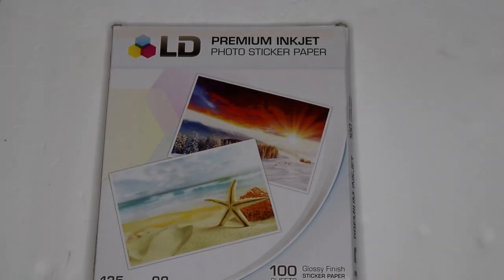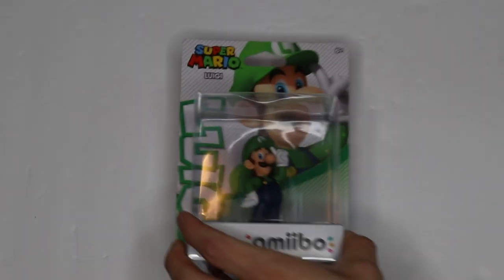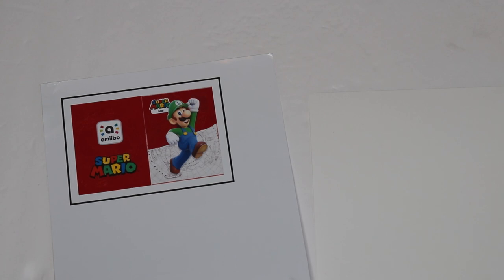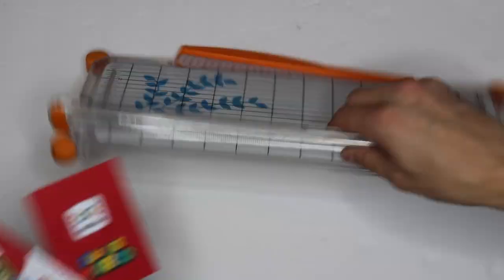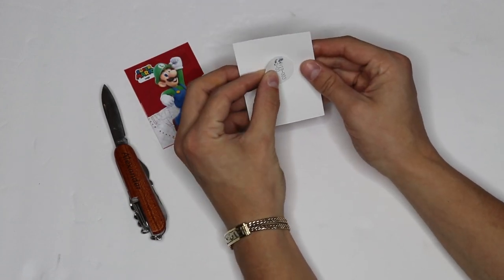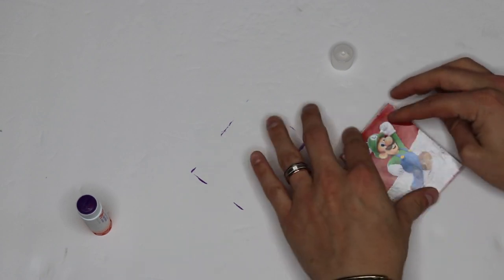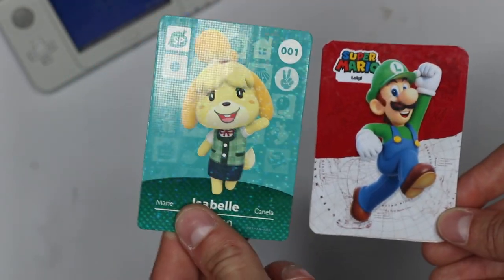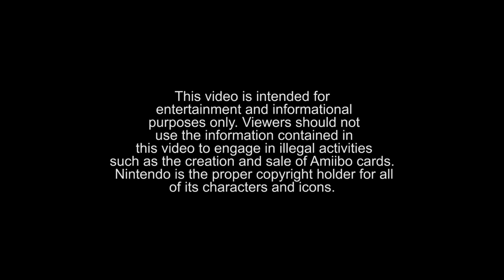NINTENDIY - Episode One: Lets Make Amiibo Cards! (Part 2)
In part two of this two part series, I teach you how to print, cut and assemble your own Amiibo cards from start to finish!
Supply List!

Inkjet Photo Sticker Paper (Trust me, dont just use regular photo paper)

Cardstock (This is a good weight!)

Glue Sticks (Make sure they're permanent!)

Corner Rounder Squeeze Punch (You NEED this. Seriously.)

Luigi Amiibo (Or the Amiibo of your choosing!)

Card Protectors (to help dry...and protect!)
My Gear

Light Ring

Head over to my website to download the template to start creating your own!